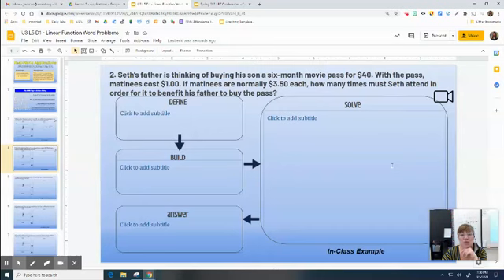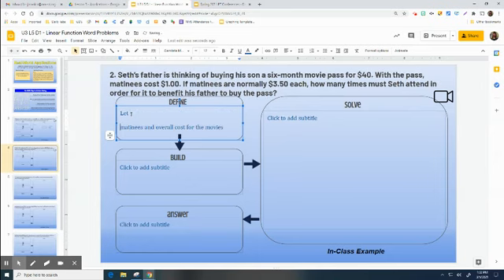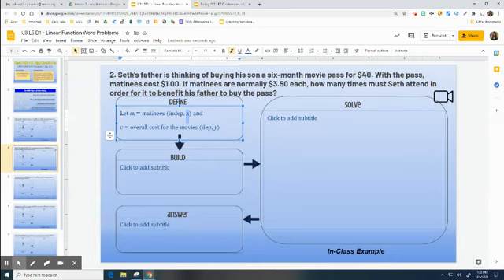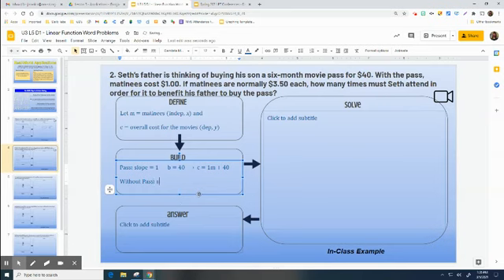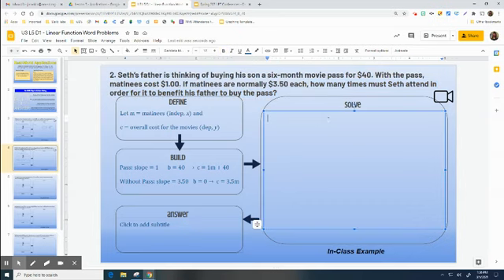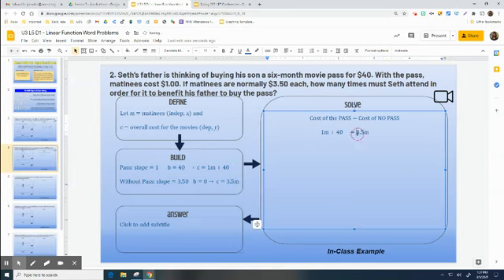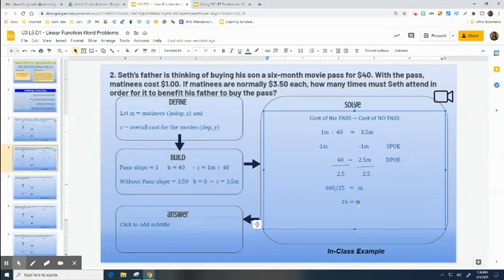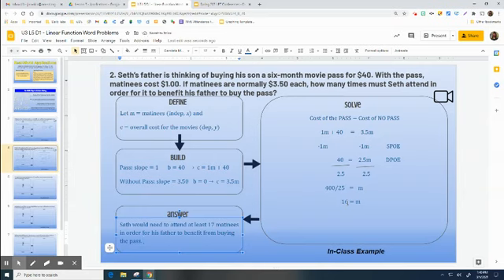Four Steps to Problem Solving - BreakEven Point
How to use the four steps to problem solving with linear function word problems to find a breakeven point.